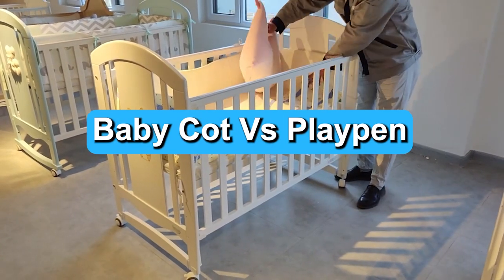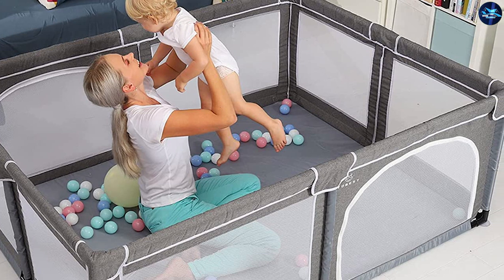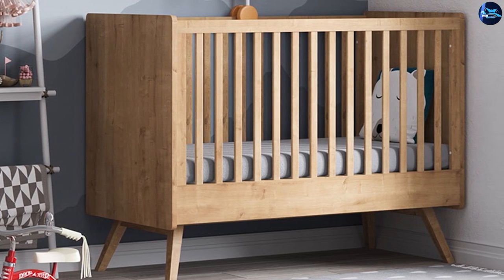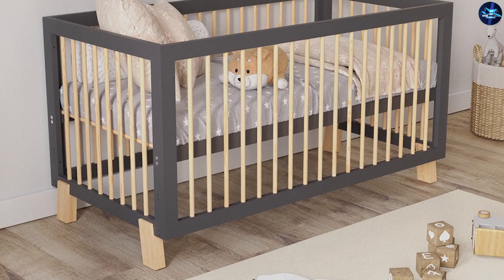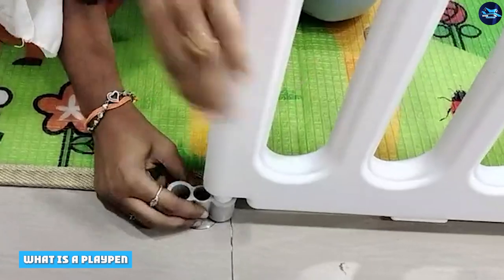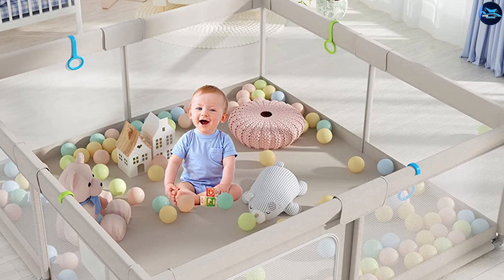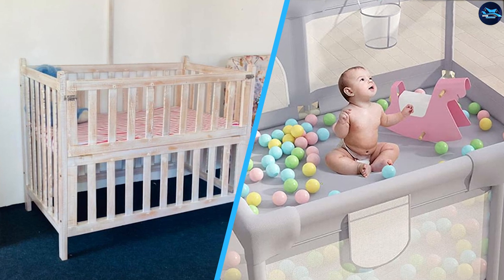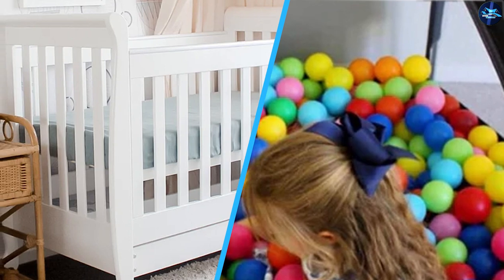Baby Cot vs Playpen: Which Is Better To Use? [2024]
Baby Cot vs Playpen - Baby cots and playpens are secure places to place a baby when the parents are busy with some work. However, there are several differences between baby cot and playpen.

The key difference between baby cot and playpen is their purpose. A baby cot is a piece of furniture that is used for sleeping whereas a playpen is a secure playing area to keep the baby when the parents are occupied.